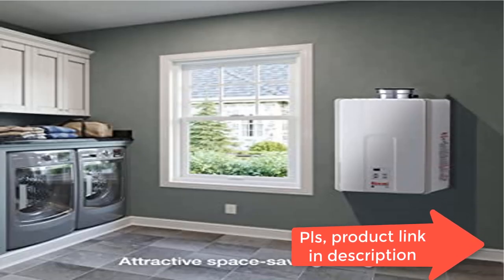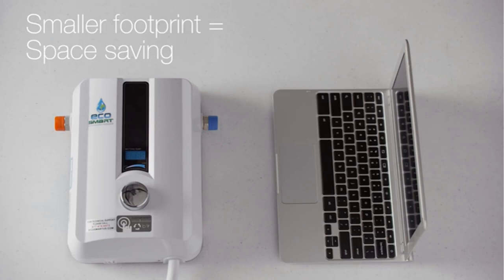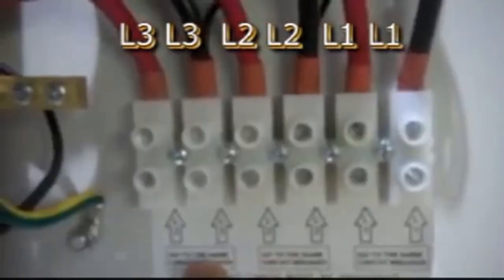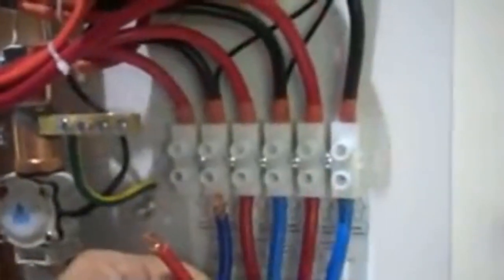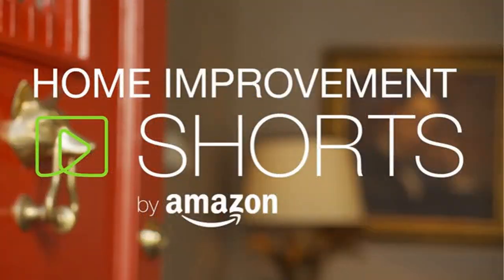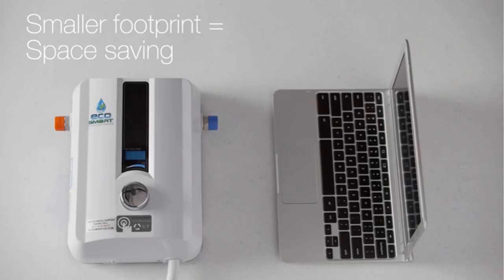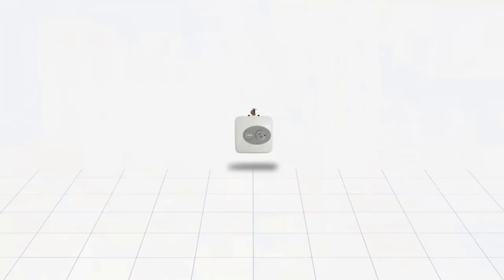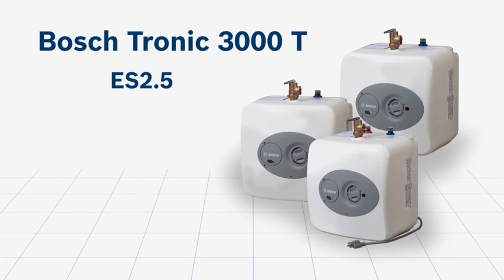Best Tankless Water Heater 2022? Top 5 Tankless Water Heater review. [Buying Guide]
Best Tankless Water Heater 2022? Top 5 Tankless Water Heater review.
~ Product Link ~
1]Product name -Rinnai V94iN Non-Condensing Natural Gas Tankless Water Heater,
us prices
2]Product name -EcoSmart ECO 27 Tankless Water Heater,
us prices
3]Product name -Ecosmart ECO 36 36kw 240V Electric Tankless Water Heater
us prices
4]Product name -Ecosmart ECO 24 24 KW at 240-Volt Electric Tankless Water Heater
us prices
5]Product name -CAMPLUX ME25 Mini Tank Electric Water Heater
us prices